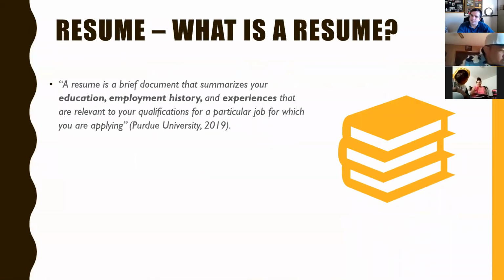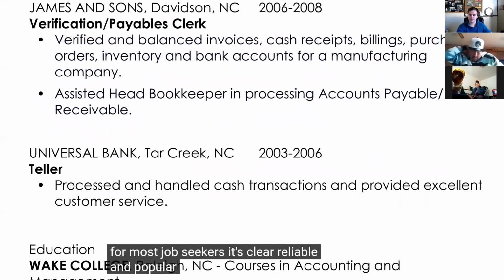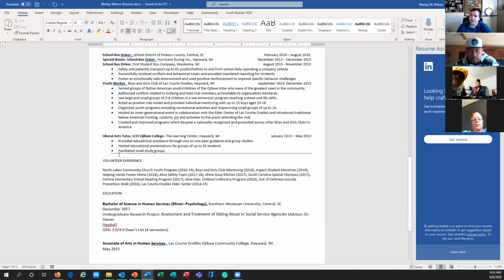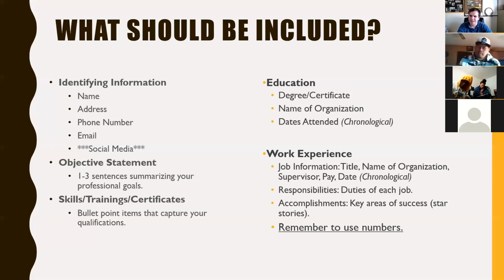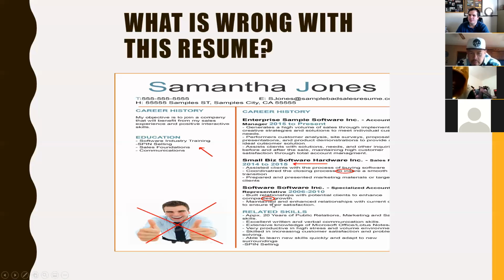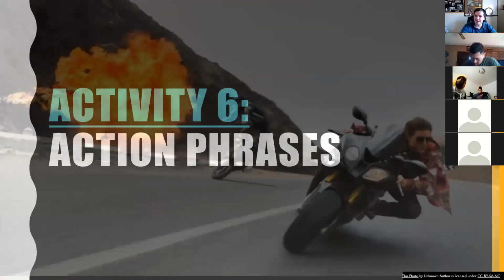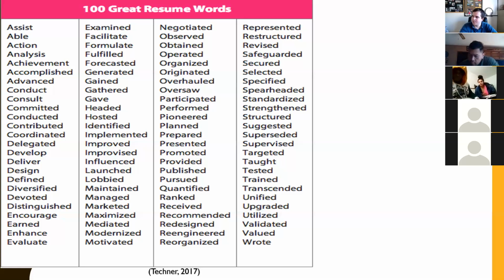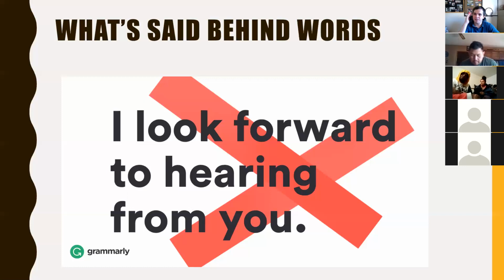Rcc 100 Lesson 3